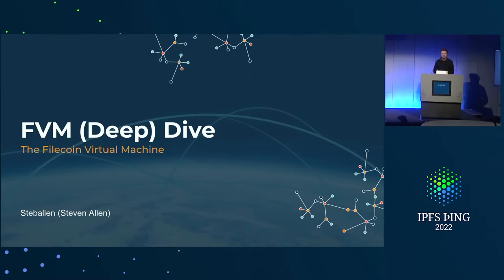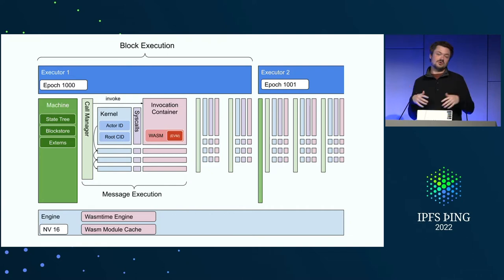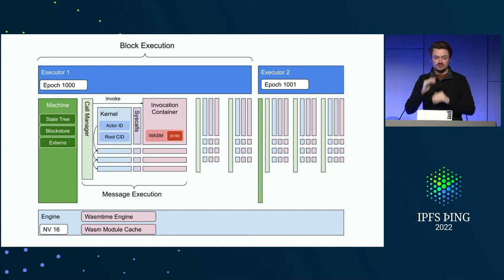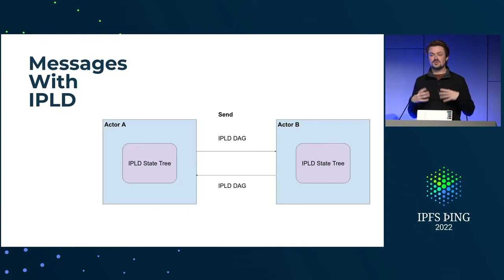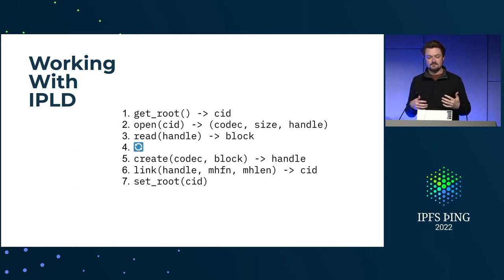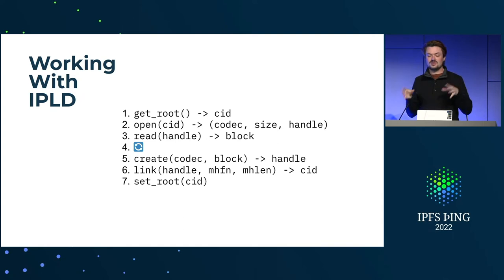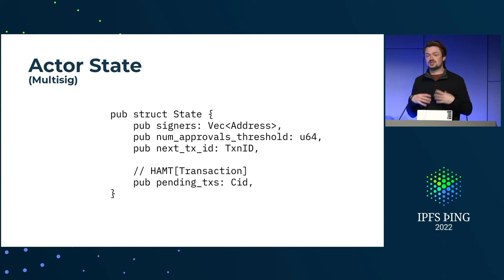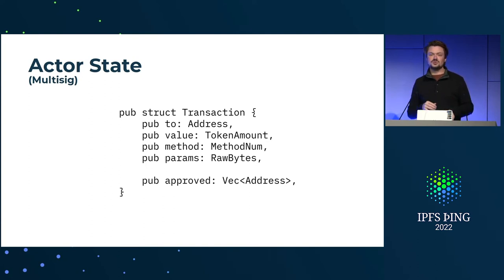FVM Deep Dive - @stebalien - IPFS and WASM